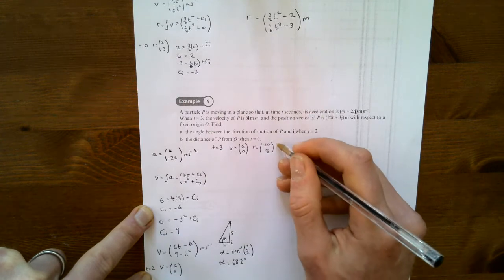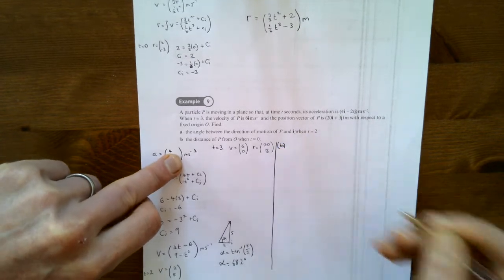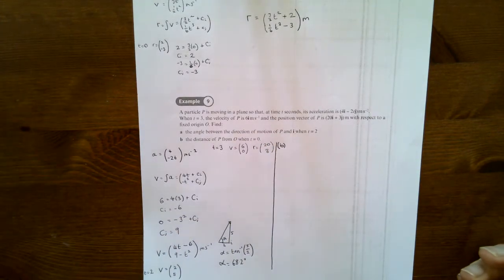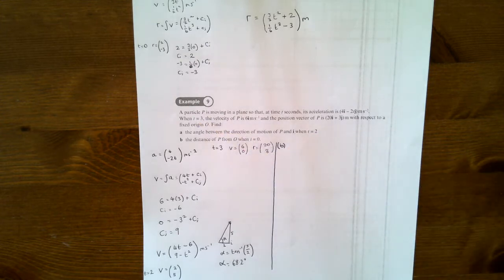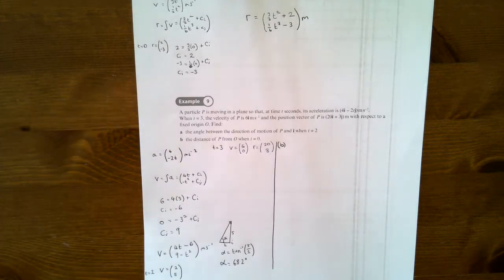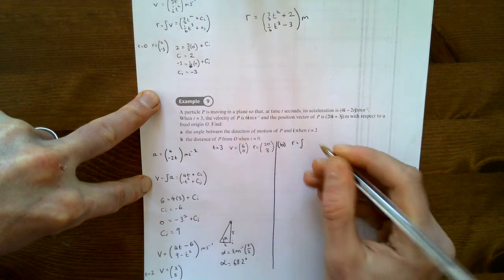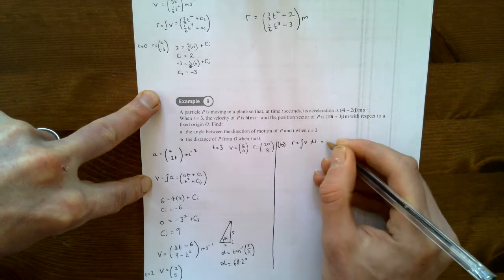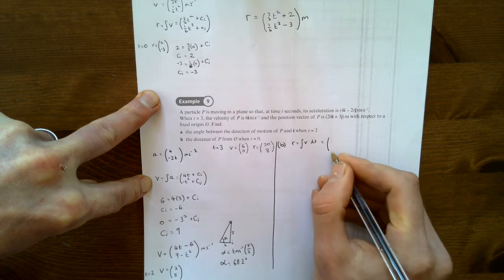Y2 Applied 8 5a